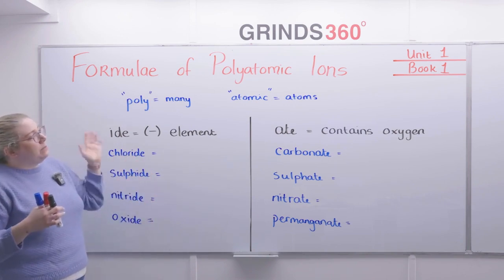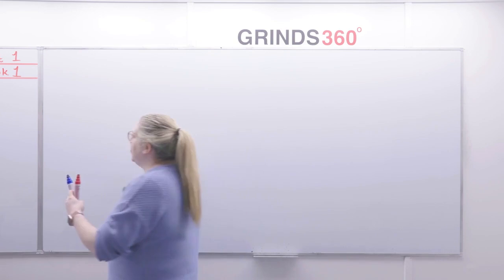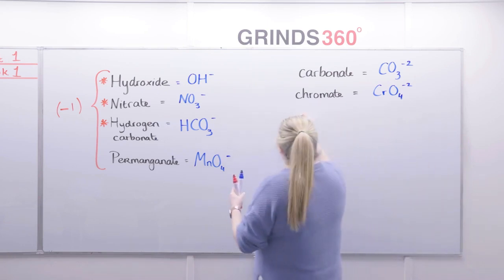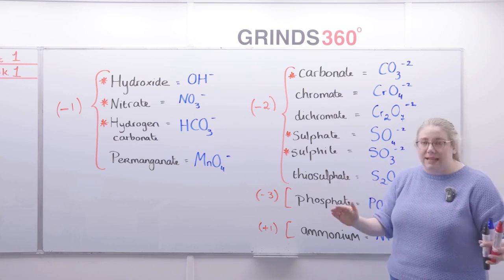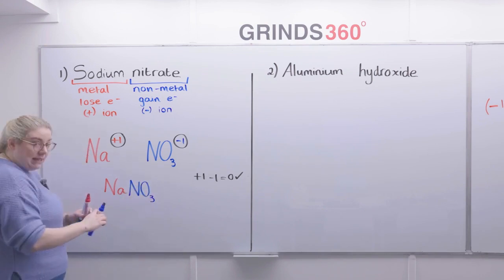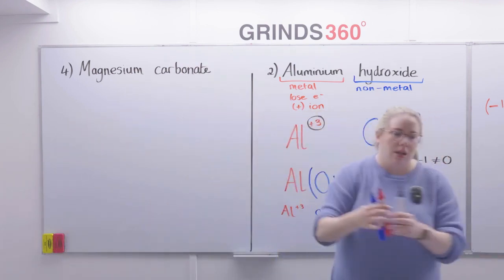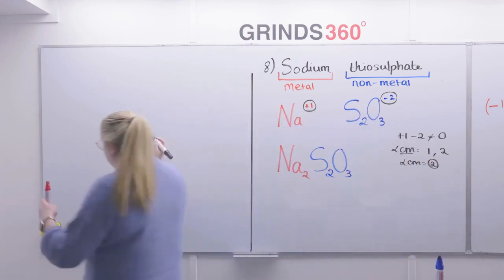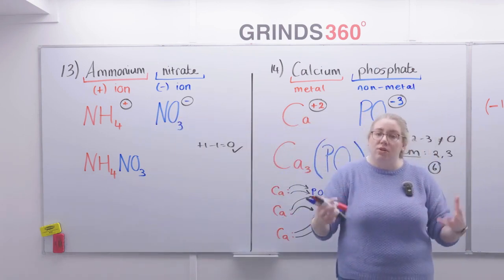Leaving Cert Chemistry | Formulae of Polyatomic Ions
In this lesson, Nichola is going to teach about the Formulae of Polyatomic Ions.

You will become familiar with common polyatomic ions and learn how to incorporate them into the molecular formulae of compounds.